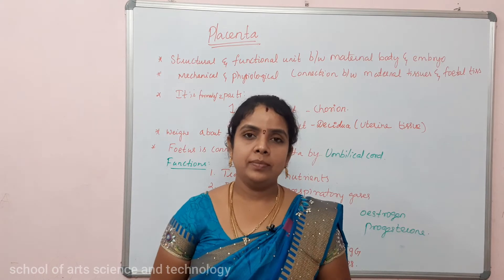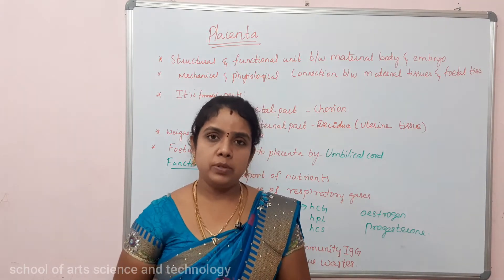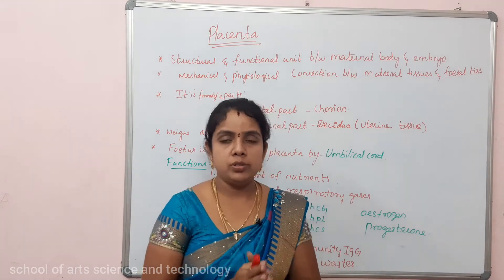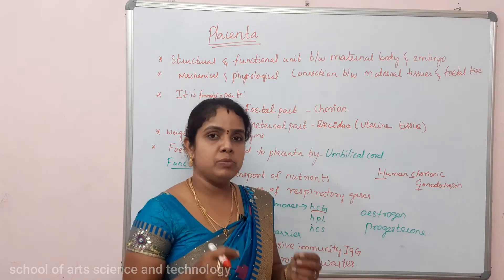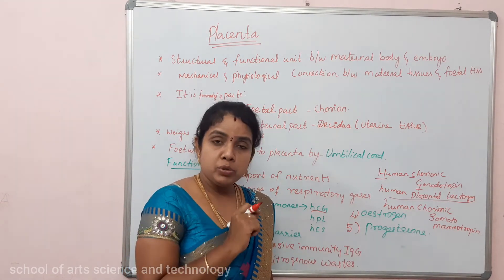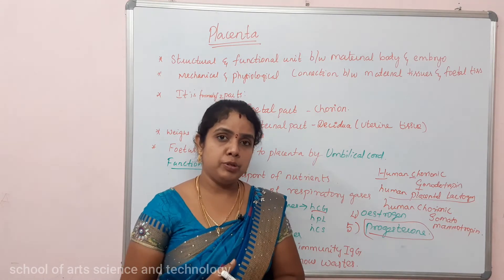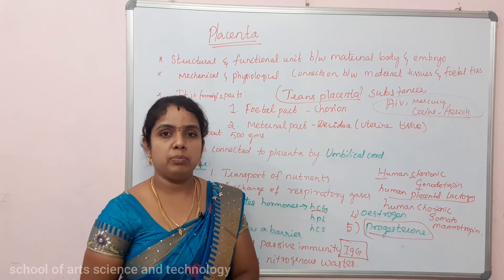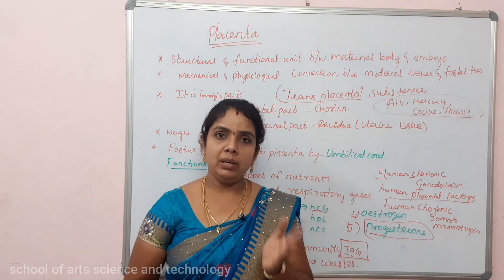STRUCTURE AND FUNCTIONS OF PLACENTA|12TH BIOLOGY|NEET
The placenta serves as an interface between the mother and the developing fetus and has three main jobs:

Attach the fetus to the uterine wall
Provide nutrients to the fetus
Allow the fetus to transfer waste products to the mother's blood
The placenta is composed of both maternal tissue and tissue derived from the embryo. The chorion is the embryonic-derived portion of the placenta. It is composed of trophoblasts, which you may remember are the cells that made up the outer cell layer of the blastocyst. You may also remember that during implantation the trophoblasts multiply in number and extend into the uterine wall. They eventually form finger-like structures called chorionic villi, which are finger-like structures of the placenta composed of embryo-derived trophoblasts. The chorionic villi are surrounded by maternal blood which comes into direct contact with the embryonic trophoblast cells. The intervillous space is the part of the placenta that surrounds the chorionic villi and contains maternal blood.